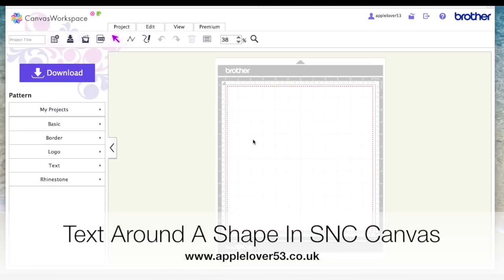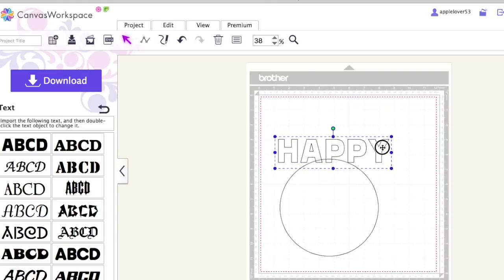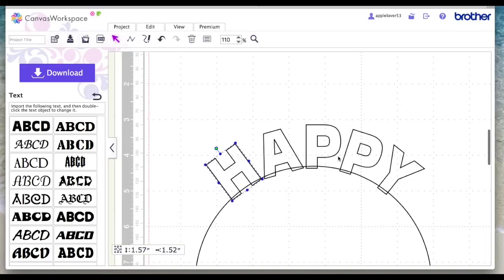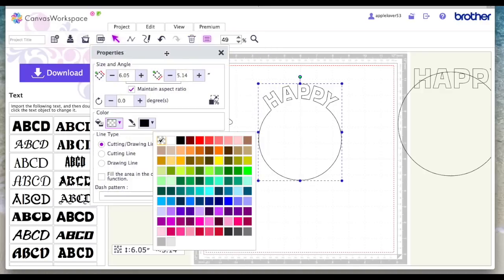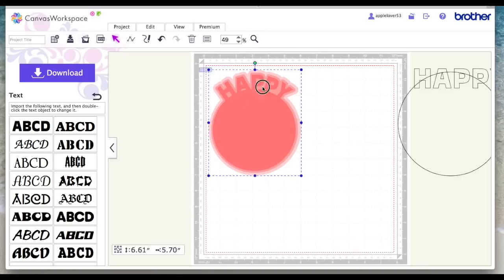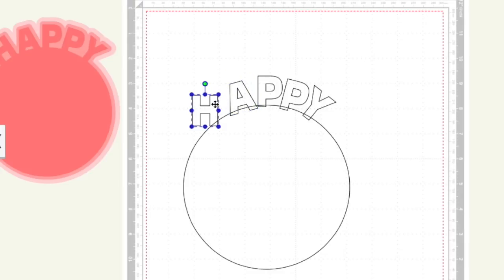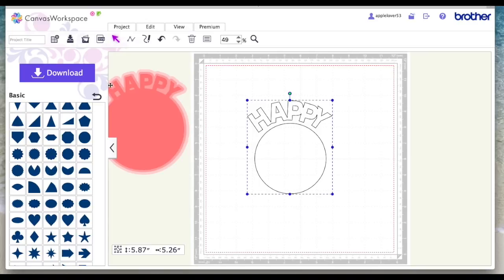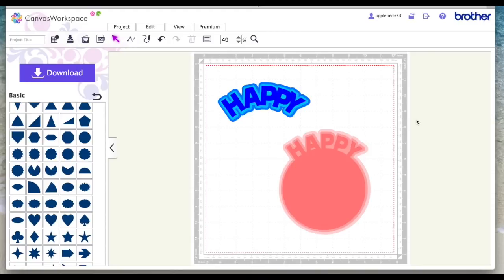How To Curve Text In ScanNCut Canvas For Beginners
ScanNCut MACHINE Play List
How to curve text around a shape in scanncut canvas for beginners